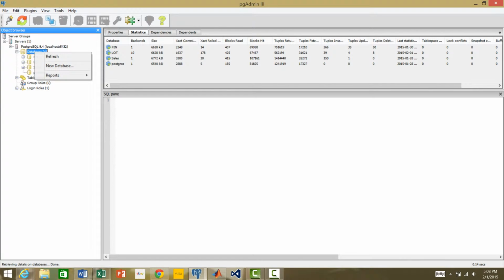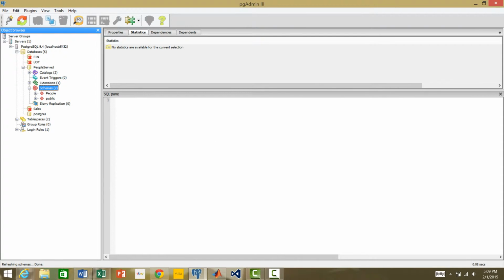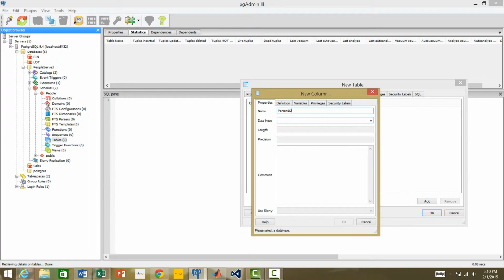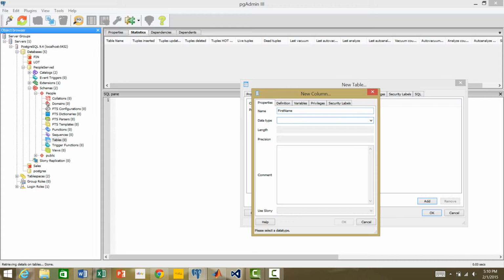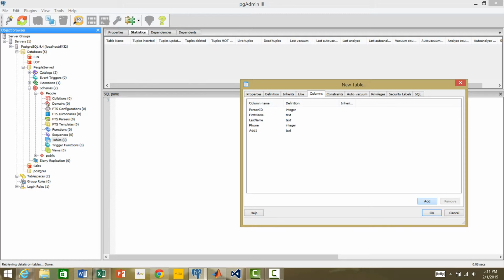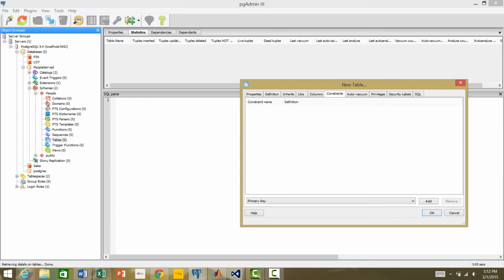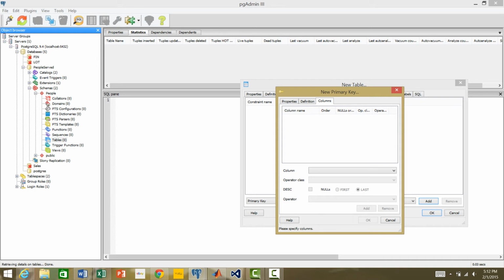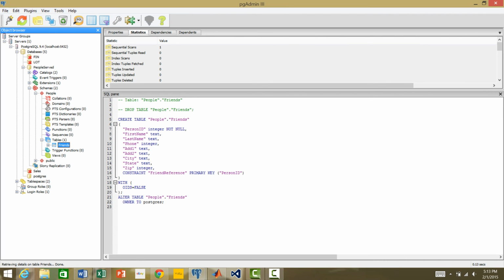HW 2 ENGI 360